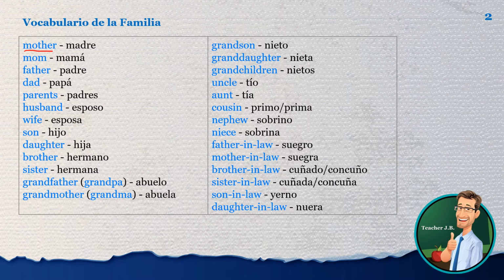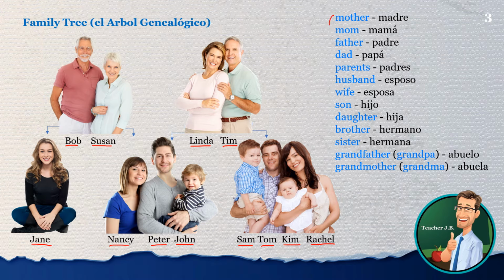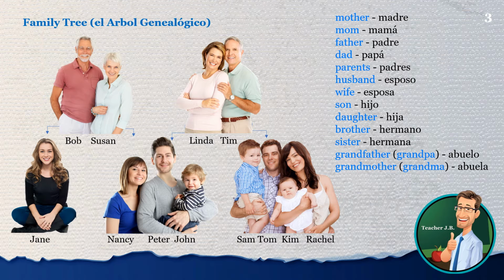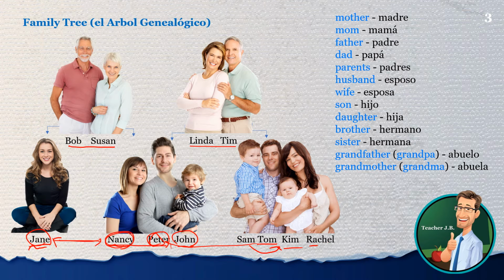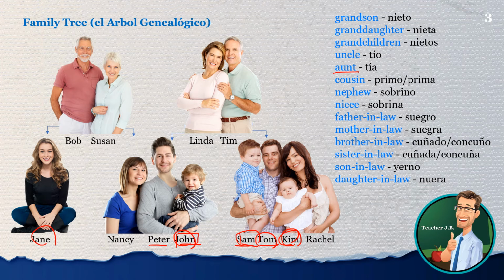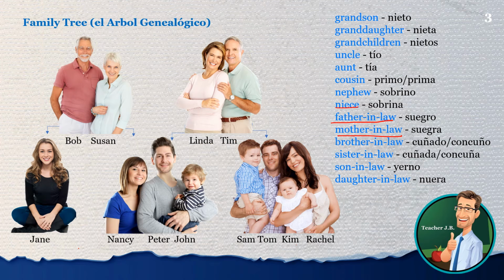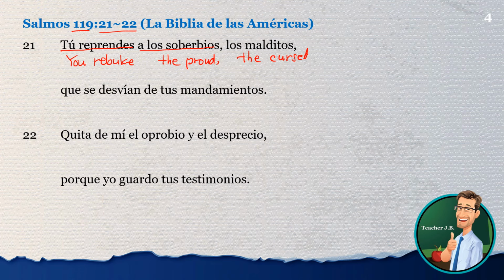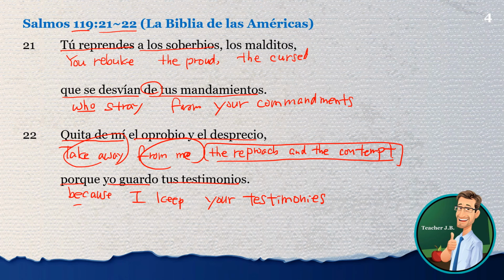Inglés con Español 27